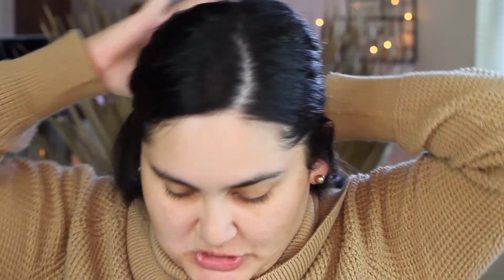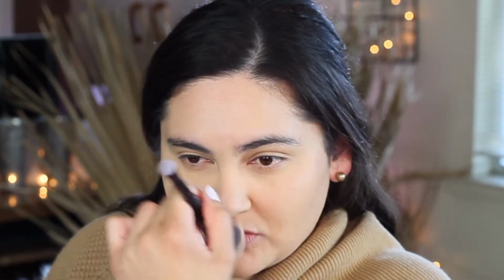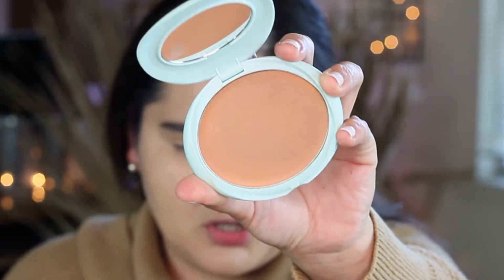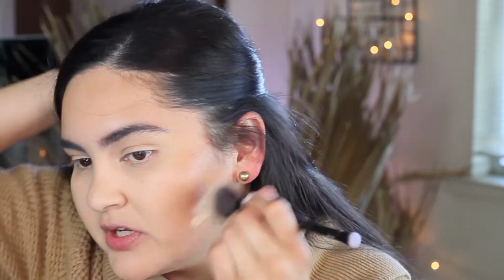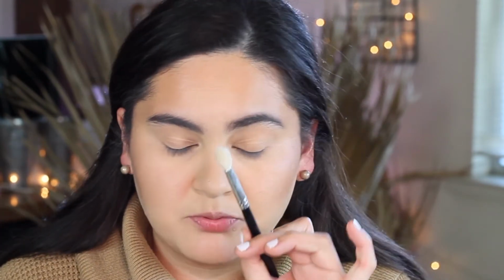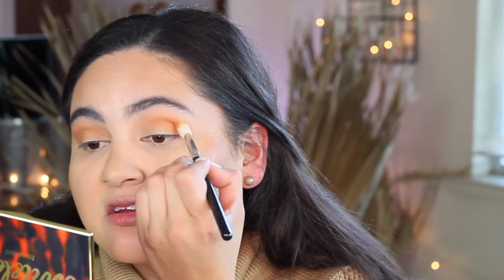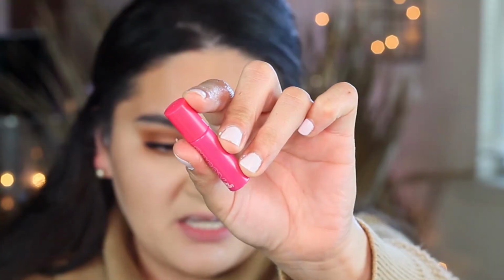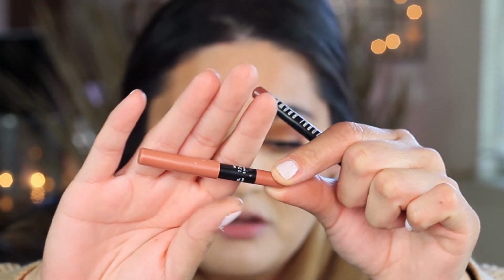FALL MAKEUP LOOK | RARE BEAUTY, NARS SOFT MATTE FOUNDATION...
✝ I hope everyone is being safe!  🖤🖤🖤🖤🖤🖤🖤
💬 Side Note:
NARS SOFT MATTE FOUNDATION LIGHT 5
 MAKE UP FOR EVER Matte Velvet Skin High Coverage Multi-Use Concealer
TARTE SEA Breezy Cream Bronzer -Seychelles
Charlotte Tilbury Hollywood Contour Wand - light to medium
Benefit Cosmetics Goof proof pencil- 5
House of Lashes - boudoir lite
Bobbi brown -Nude Lip Liner
Makeup for Ever- 1C lip liner
il Makiage - paparazzi baked bronzer
MAC Melba Blush
 ♡ Always Stay Positive and let the Negativity become Positive!

CUPON CODES
Juno & Co
**  RAMZ15

♡   Let’s be friends!

►FTC: All opinions are my own. Thank you for your support!